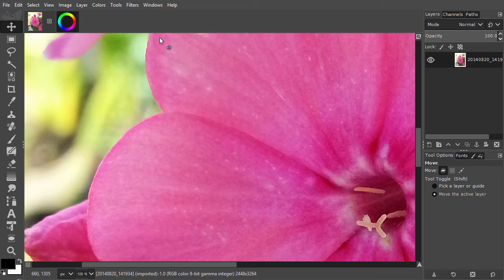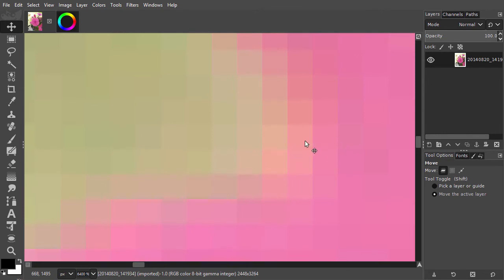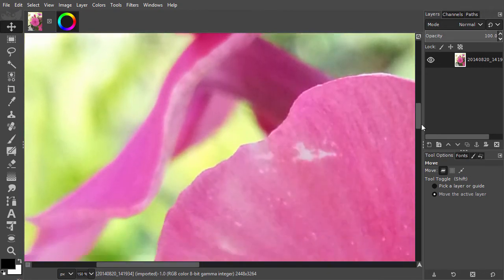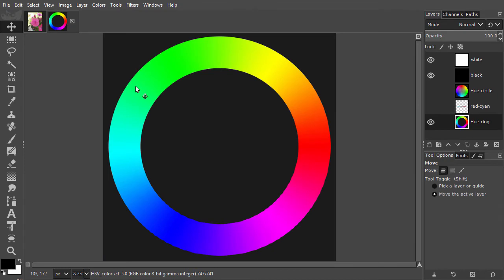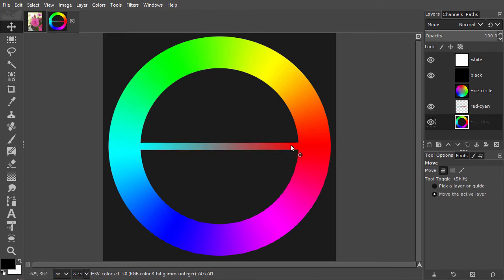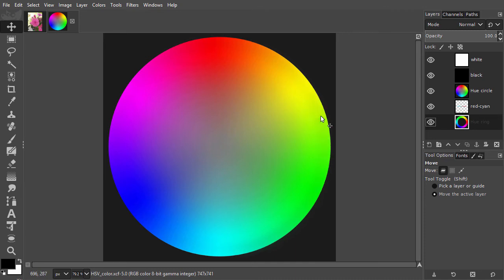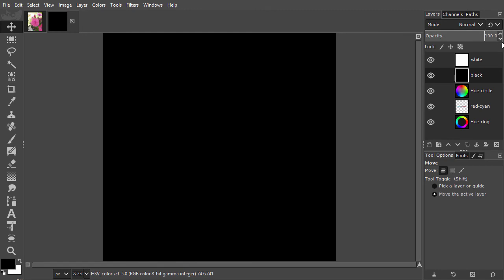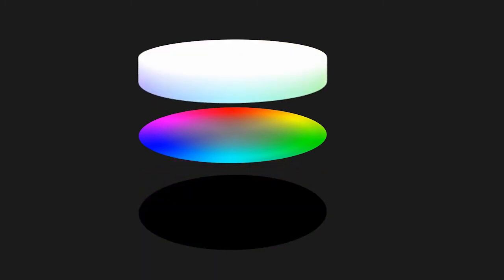14) HSV color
In this lecture we will look at the HSV color model in Gimp 2.10